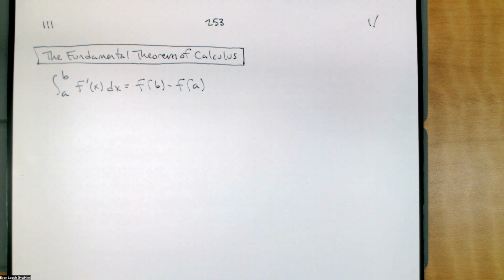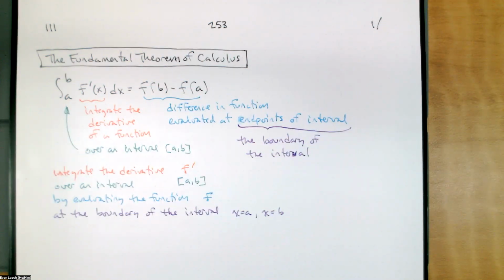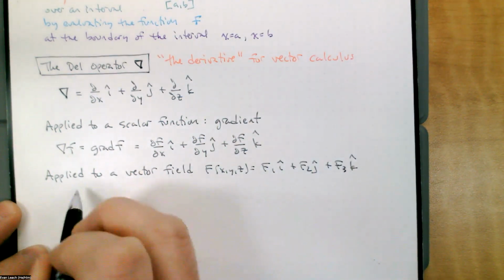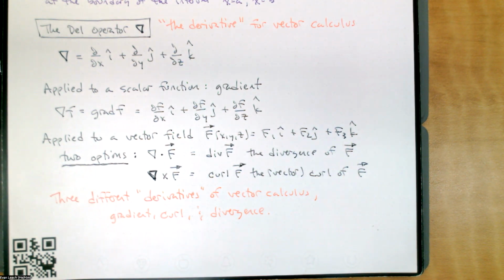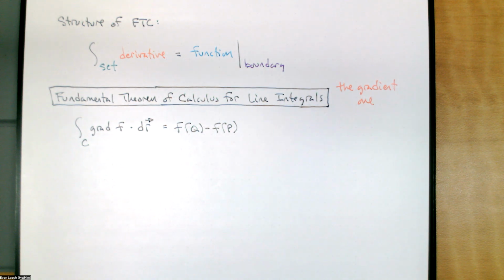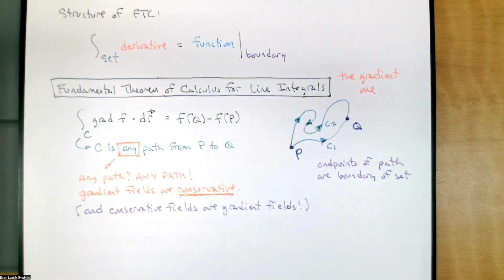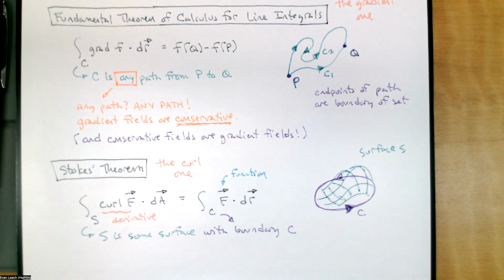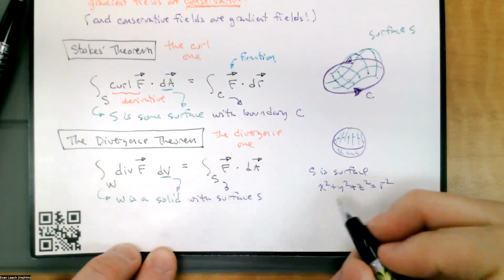253.111.1 The Fundamental Theorem of Calculus, but Vector Calculus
In this video, we adapt the Fundamental Theorem of Calculus to work with vector calculus.